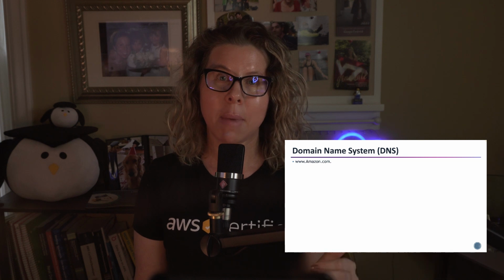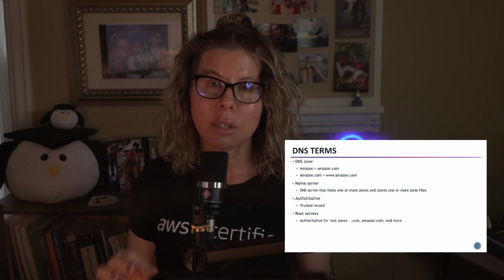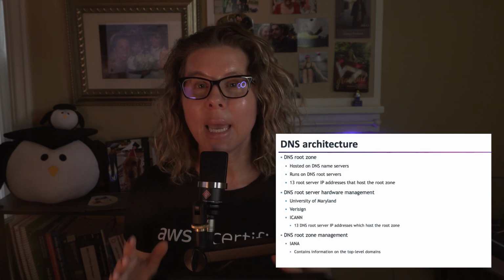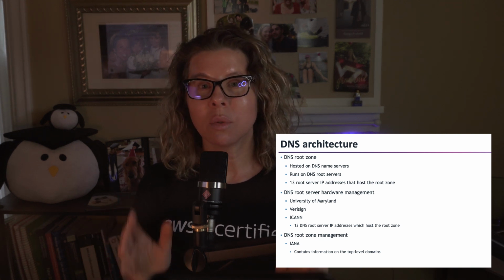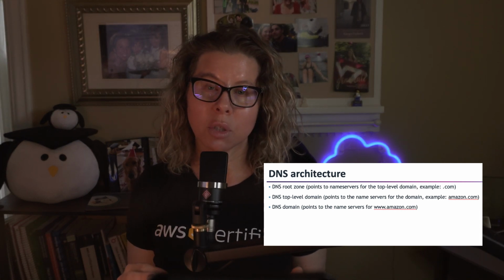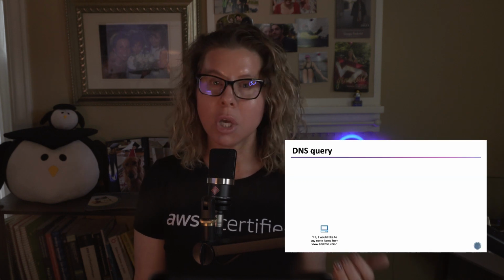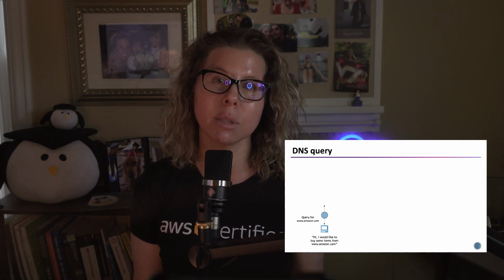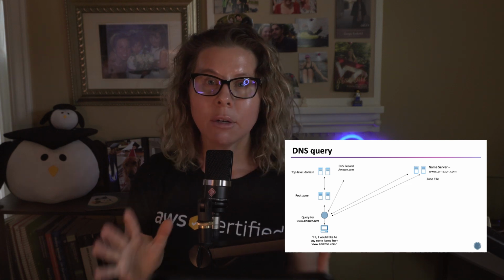AWS Fundamentals DNS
Hi everyone and welcome to AWS Julie. For today’s video, we are continuing with our new series on needed AWS fundamentals to ensure you pass your AWS certification exams.

For this lesson, I want to do a high-level overview of DNS and in the next lesson we will dive deeper into Amazon Route 53.